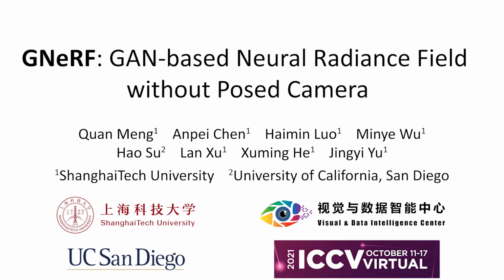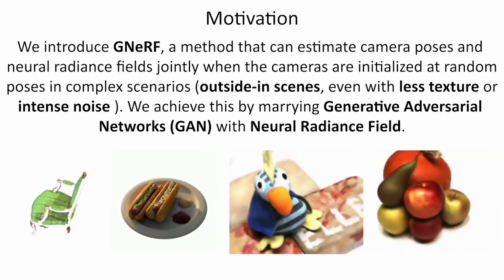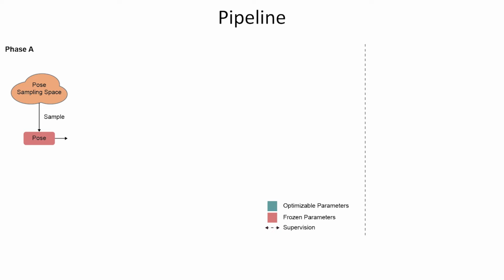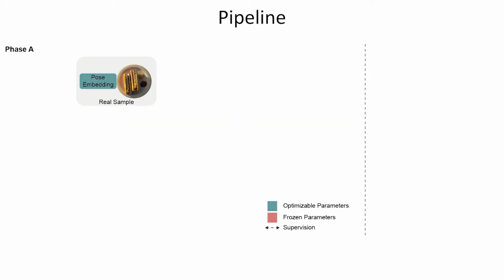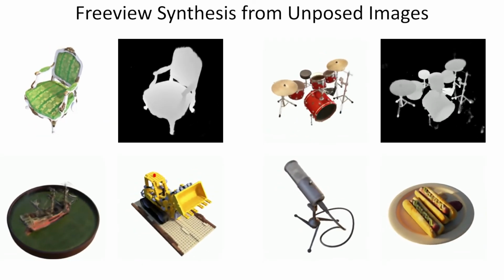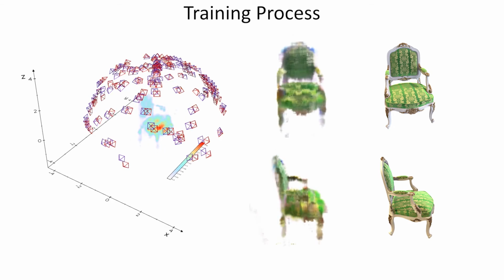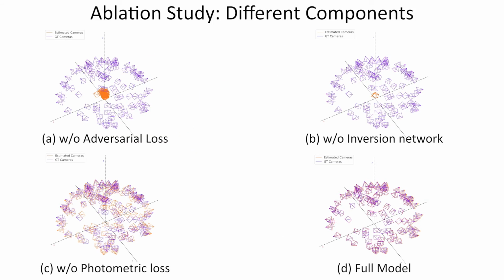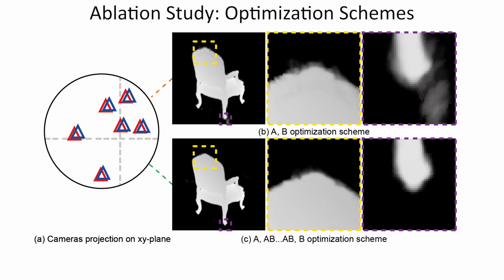[ICCV202] GNeRF: : GAN-based Neural Radiance Field without Posed Camera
We introduce GNeRF, a framework to marry Generative Adversarial Networks (GAN) with Neural Radiance Field reconstruction for the complex scenarios with unknown and even randomly initialized cameras poses. Recent NeRF-based advances have gained popularity for remarkable realistic novel view synthesis. However, most of them heavily rely on accurate camera poses estimation, while few recent methods can only optimize the unknown
camera poses in roughly forward-facing scenes with relatively short camera trajectories and require rough camera poses initialization. Differently, our GNeRF only utilizes randomly initialized poses for complex outside-in scenarios. We propose a novel two-phases end-to-end framework. The ﬁrst phase takes the use of GANs into the new realm for coarse camera poses and radiance fields jointly optimization, while the second phase refines them using a hybrid and iterative optimization scheme with only photometric loss. Extensive experiments on a variety of synthetic and natural scenes demonstrate the effectiveness of GNeRF. More impressively, our approach outperforms the baselines favorably in those scenes with repeated patterns or even low textures that are regarded as extremely challenging before.

Quan Meng, Anpei Chen, Haimin Luo, Minye Wu, Hao Su, Lan Xu, Xuming He, Jingyi Yu,
GNeRF: GAN-based Neural Radiance Field without Posed Camera,
International Conference on Computer Vision (ICCV), 2021. Oral